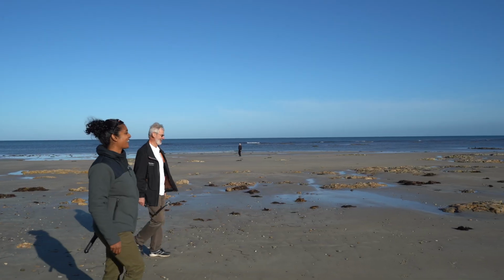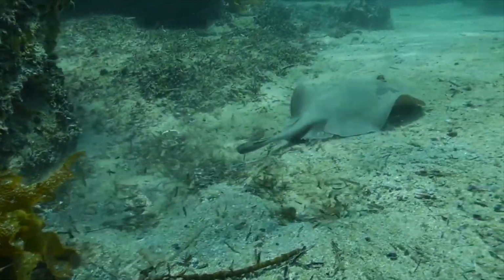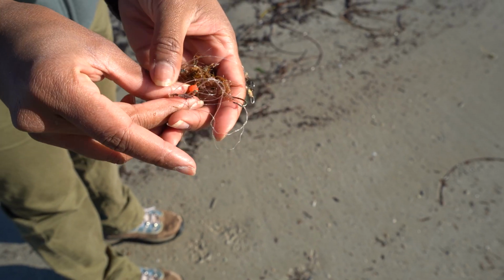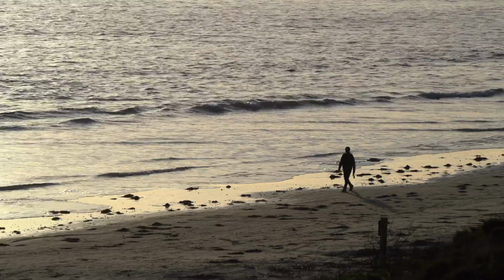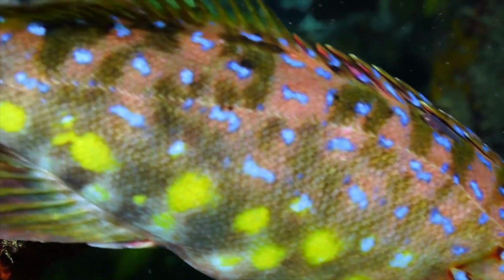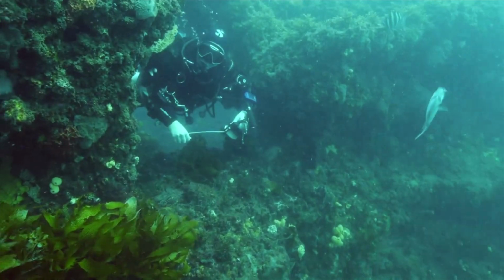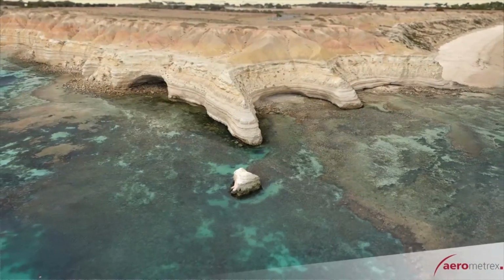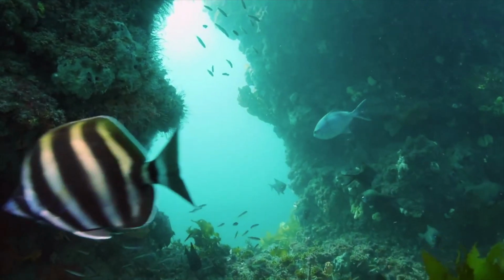Reef Watch SA: Learn about our marine citizen science program!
An overview of Reef Watch SA